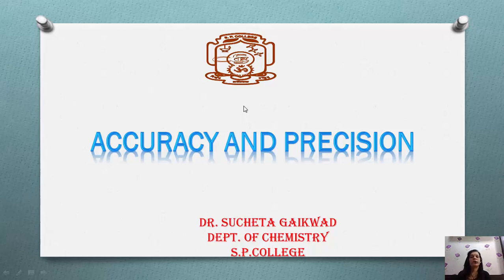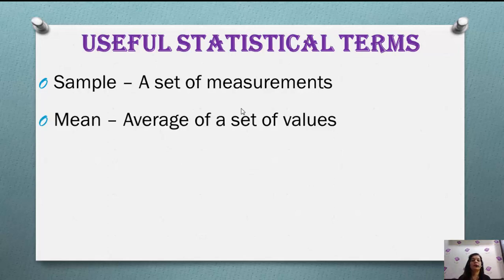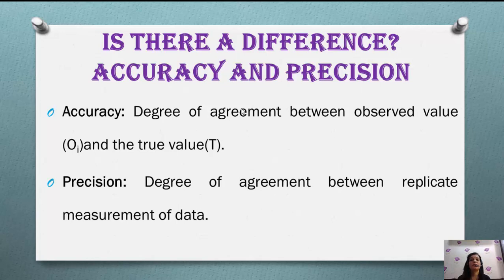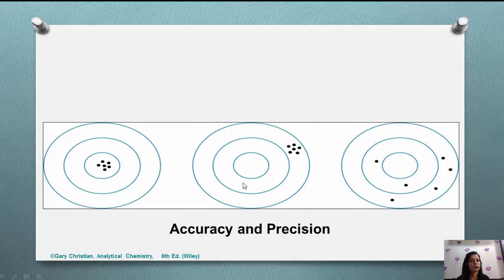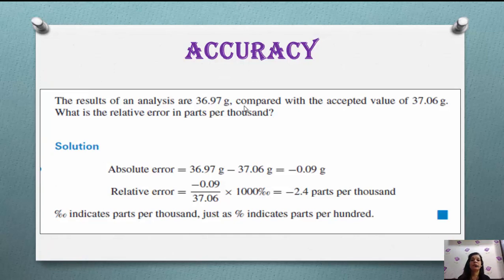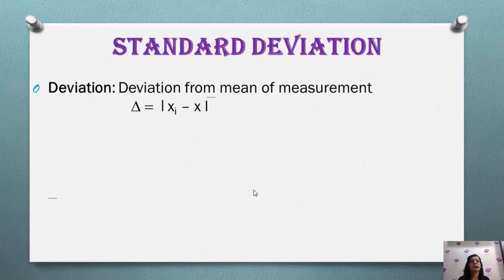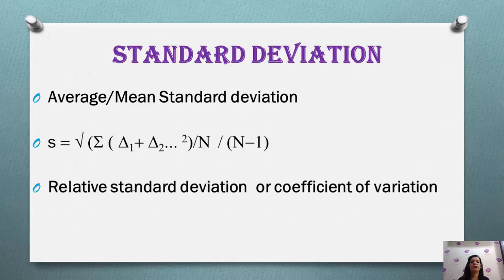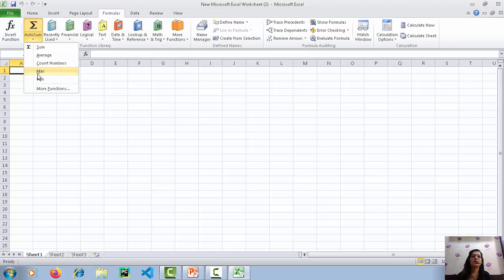Accuray And 9804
I AM CHEMISTRY PROFESSOR AT SP COLLEGE
DATA ANALYSIS, ACCURACY, PRECISION,ABSOLUTE ERROR ,RELATIVE ERROR,DEVIATION, STANDARD DEVIATION, RELATIVE STANDARD DEVIATION CALCULATIONS OF ACCURACY PRECISION